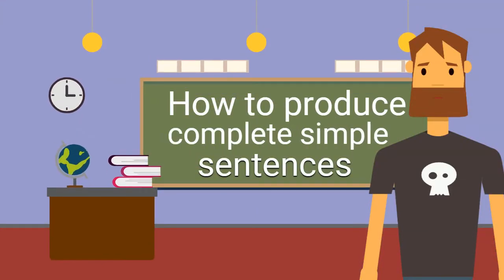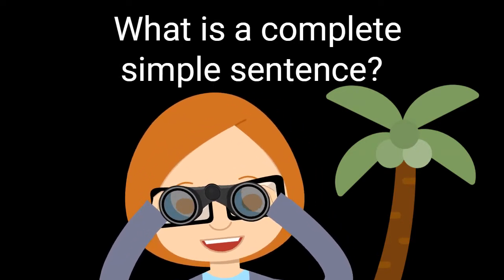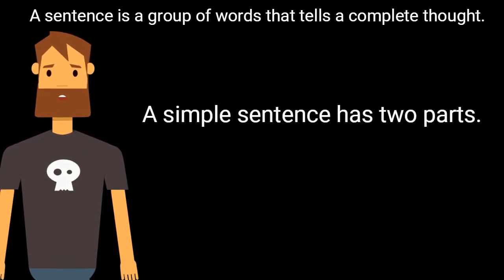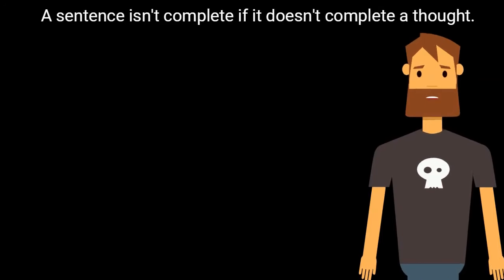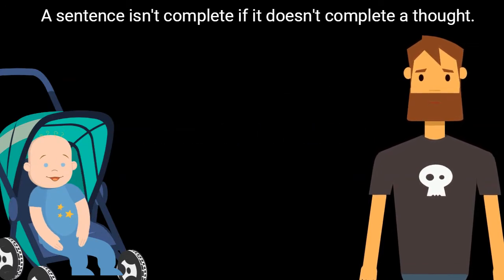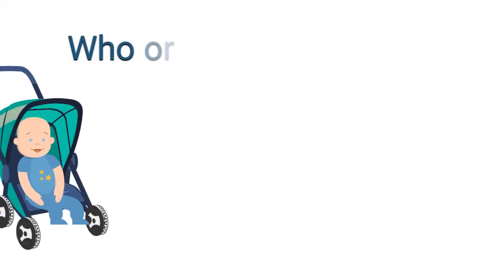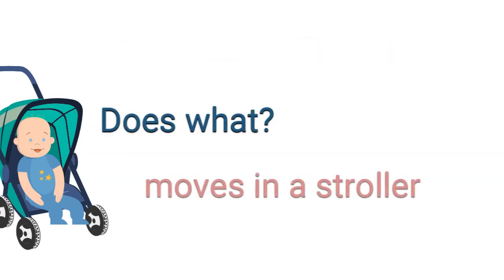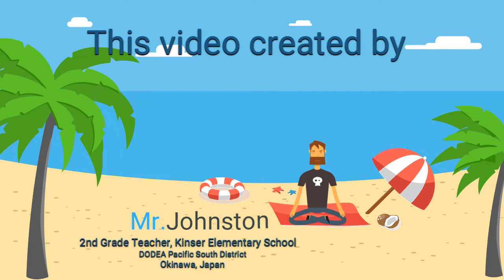Simple Sentences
In this video, students learn about a complete sentence.